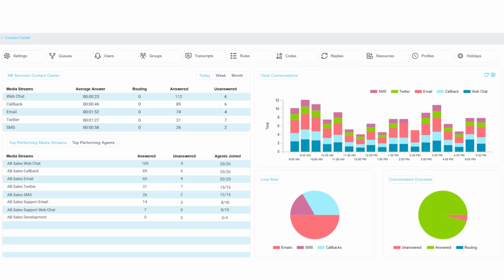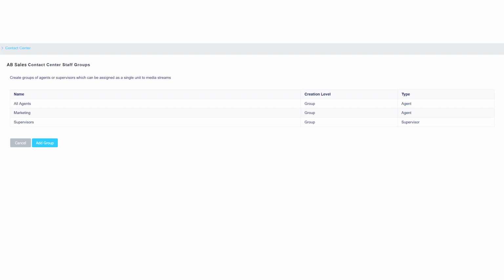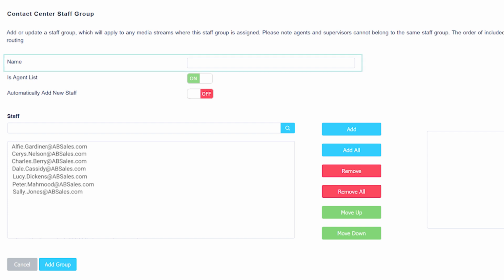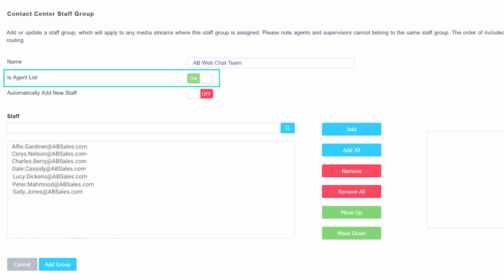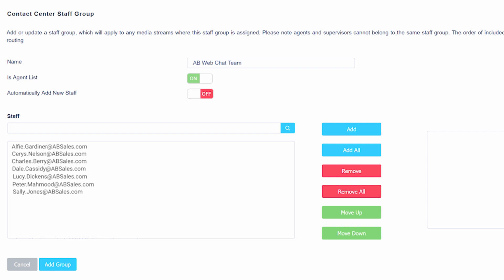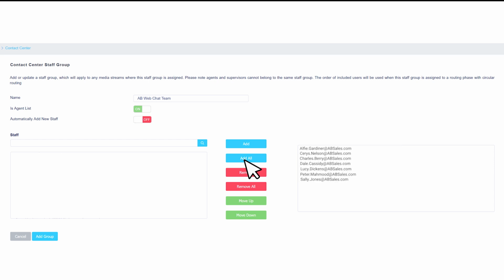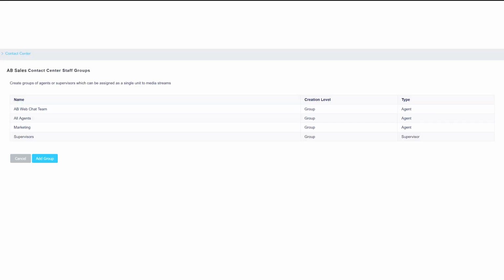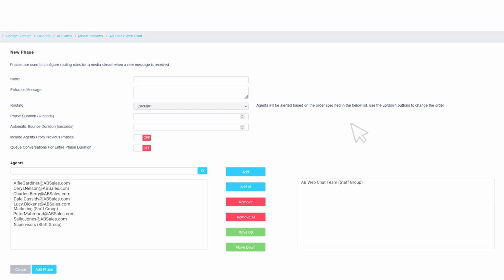Unity Quick Guide: Groups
In this Unity Contact Center Quick Guide we provide a detailed video overview of the groups feature.